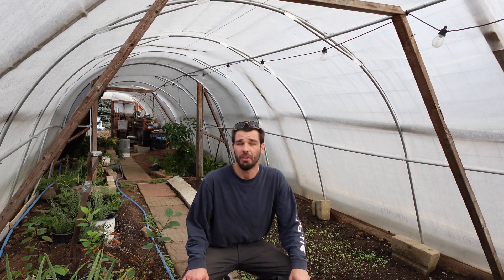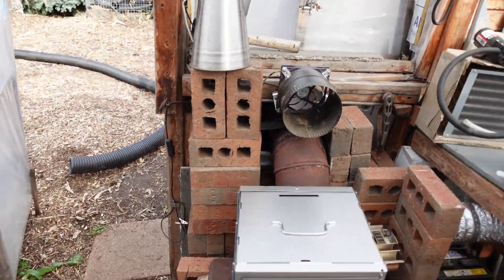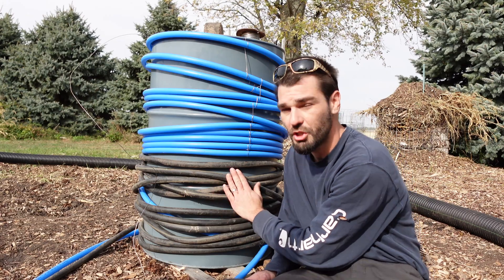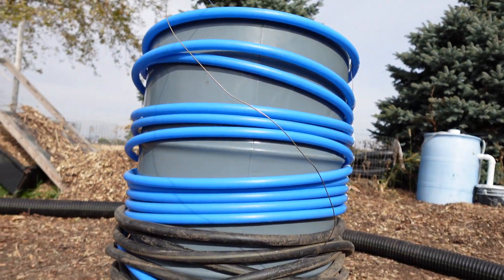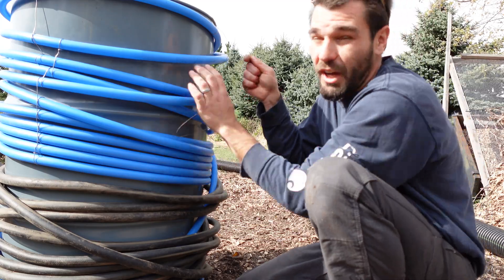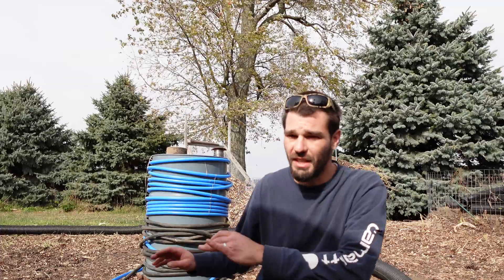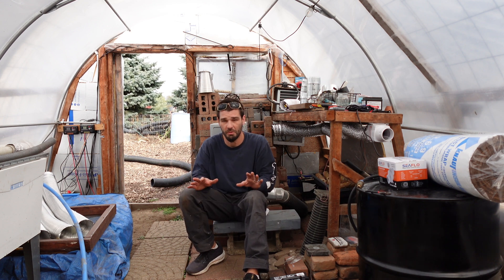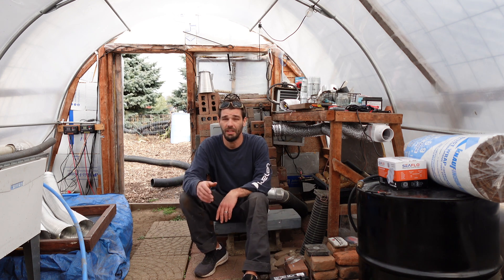DIY Winter Greenhouse Heater -Jean Pain Compost Heating - Water Lines PT : 2 24/25 winter